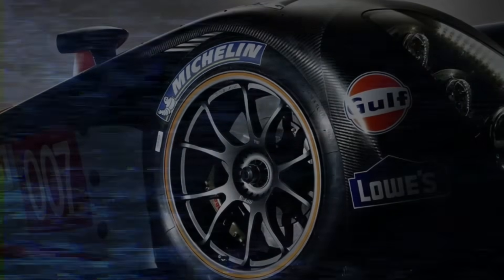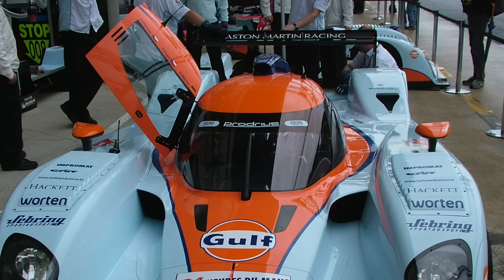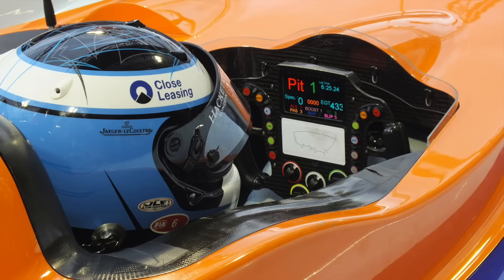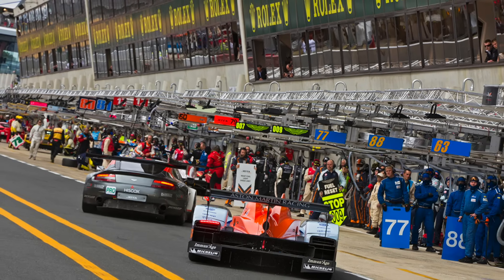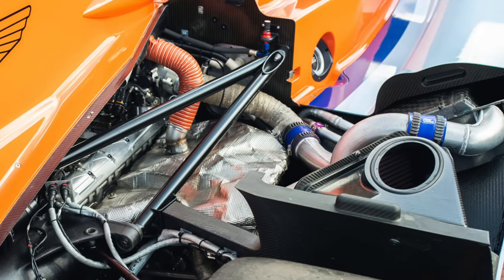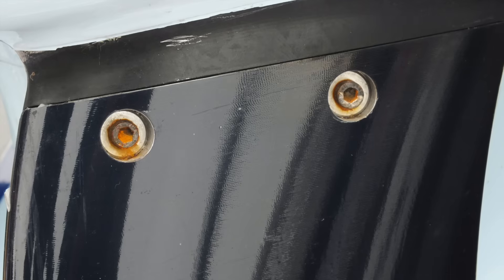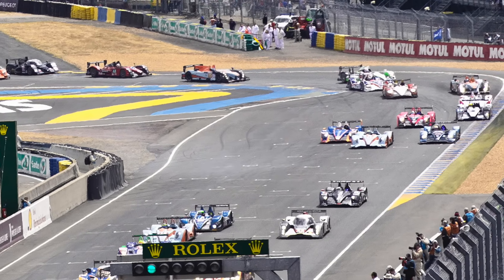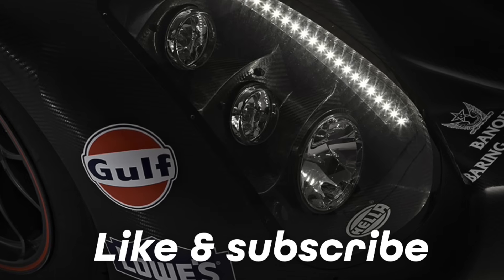Aston Martin AMR-ONE - How it failed at the 2011 Le Mans 24 Hours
Le Mans 2011 was a disaster for Aston Martin in LMP1 its new AMR-ONE design simply didn’t work. Take a technical look at what went wrong.

00:00 introduction
00:20 background
01:38 cockpit design
02:35 Aerodynamics
03:31 Roll over structure
04:23 Chassis & mechanical
05:18 The engine…
08:00 Capacity problems
08:52 Debut race
09:33 Le Mans
10:59 What happened to the AMR-ONE

Bluesky: @northhertssam.bsky.social